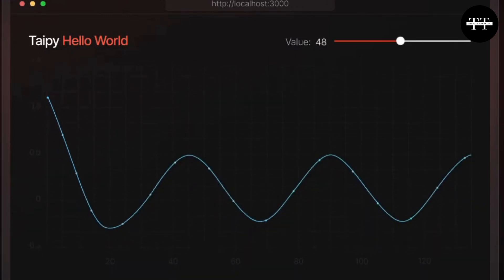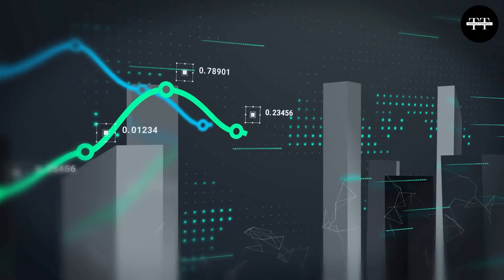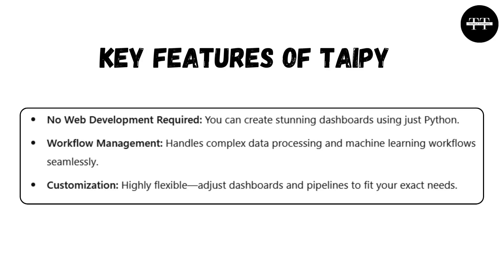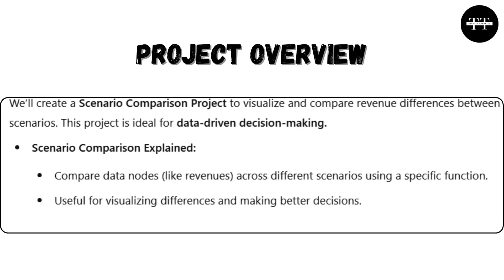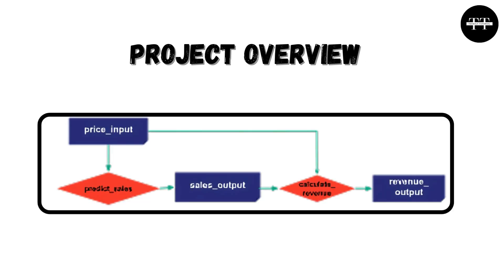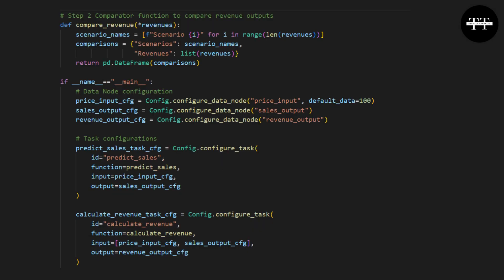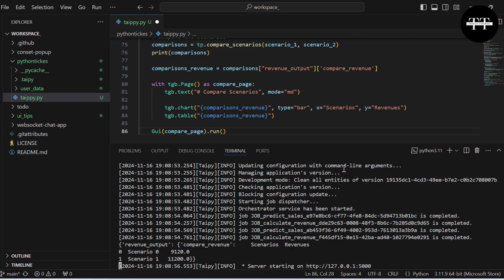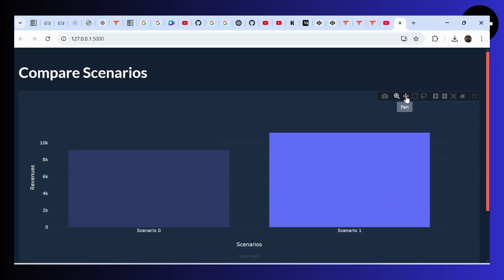3 Simple Steps to Build Interactive Dashboards Project in Python Using Taipy!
Learn how to use the Taipy Python library to build interactive dashboards and automate AI workflows. In this video, we’ll:

Explain what Taipy is and its key features.
Walk you through creating a real-world Scenario Comparison Project.
Show how to visualize results using Taipy’s GUI capabilities.
By the end, you’ll understand how Taipy can simplify your Python projects, save time, and help you make better decisions. Watch now and take your Python skills to the next level!

With just a few lines of Python code, Taipy lets you compare scenarios, visualize data, and create interactive dashboards without any web development skills! Whether you’re a Python developer, a data scientist, or a machine learning enthusiast, Taipy simplifies your workflow and saves hours of effort.

Tech Aly Tutorial is a YouTube channel dedicated to providing helpful tutorials and guides on the latest technology and tools. We cover topics such as web development, coding, app development, AI, machine learning, robotics, and more. Our goal is to make learning about technology easier and more accessible for everyone. We have a range of video tutorials for all levels of experience, from beginner to advanced. Whether you’re just getting started with coding or a seasoned developer, you’ll find something useful here.